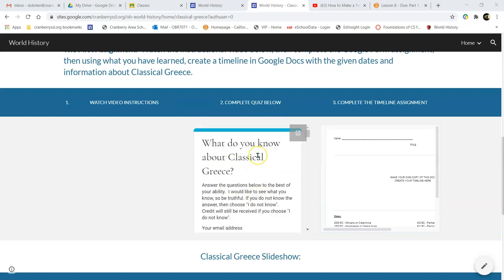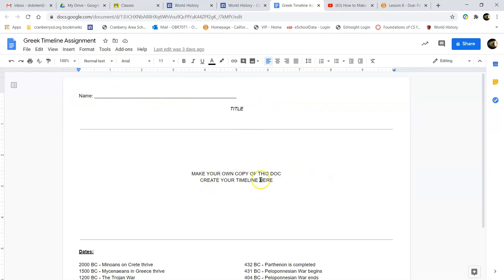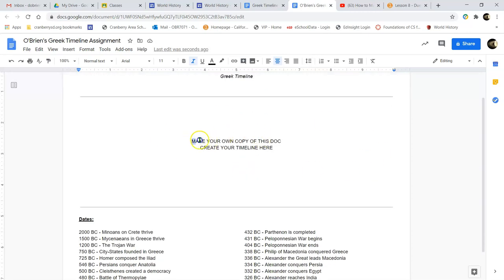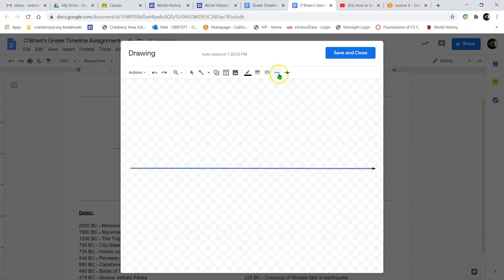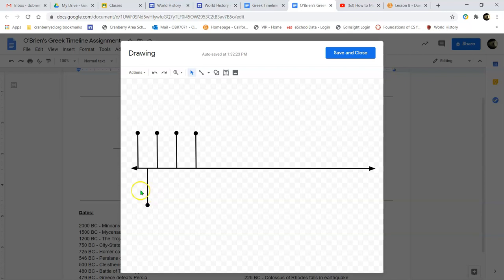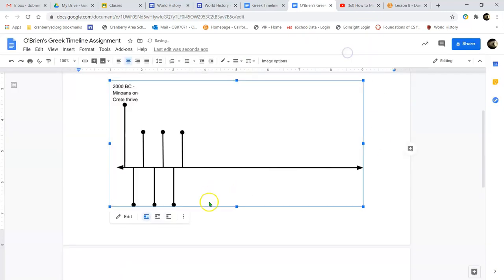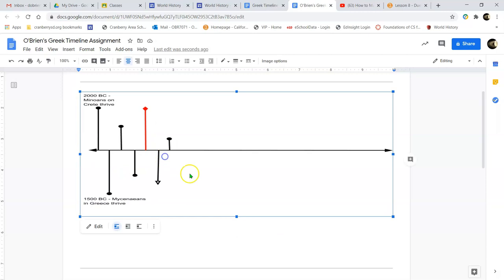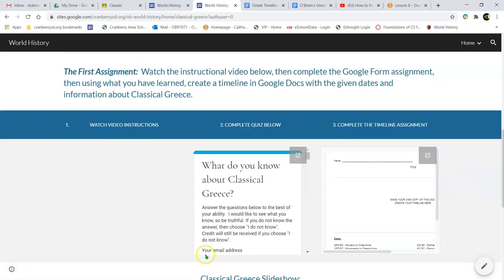Greek Timeline Assignment #1